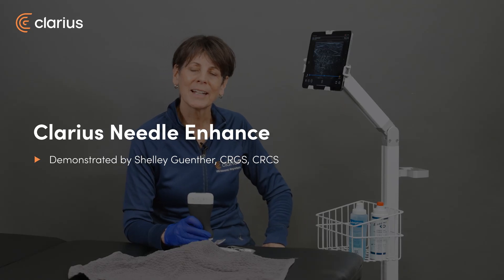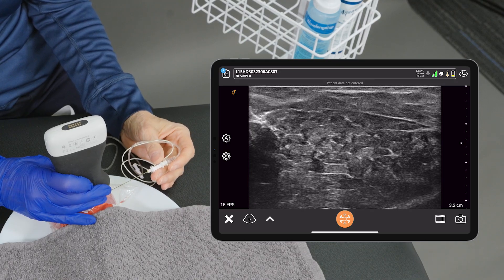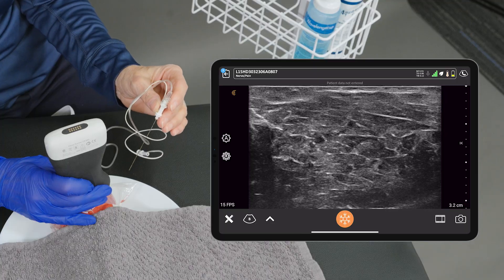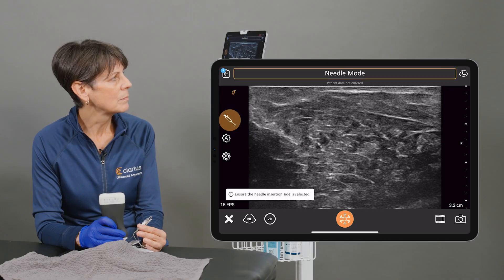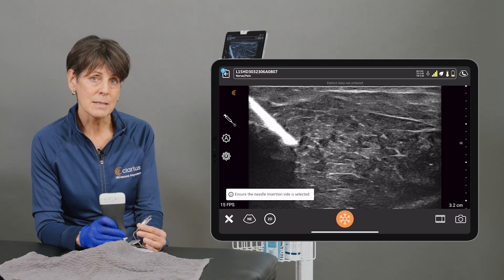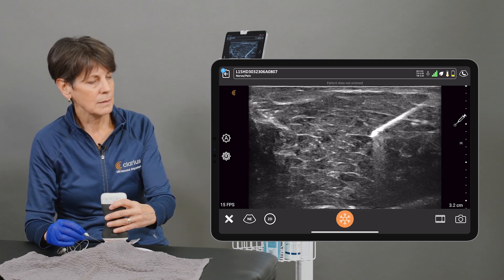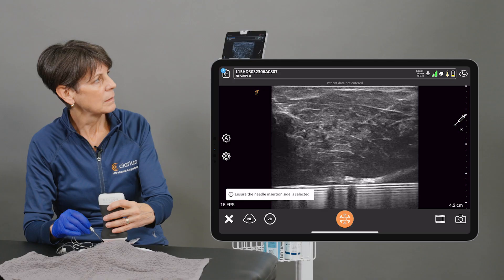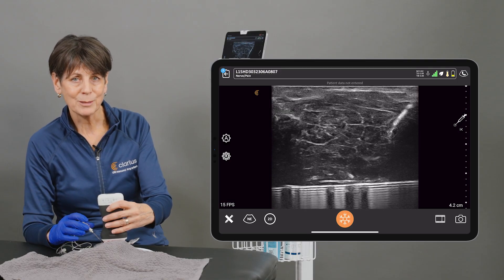Clarius Needle Enhance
The Needle Enhance feature improves needle visualization when performing guided procedures when the needle is at a steep angle.